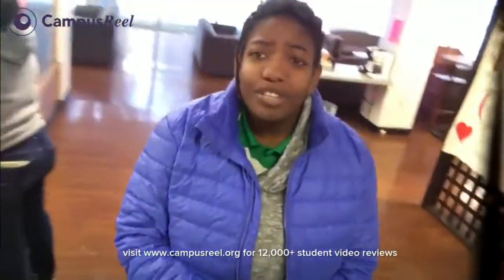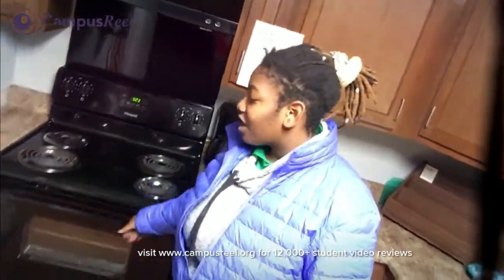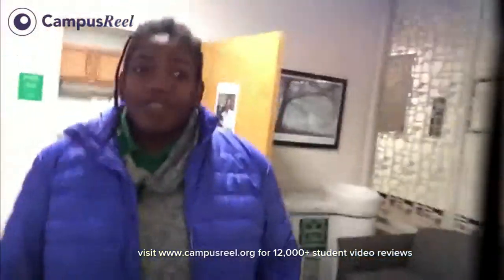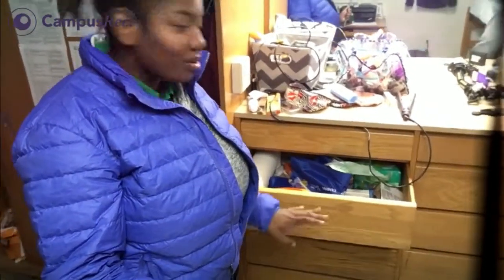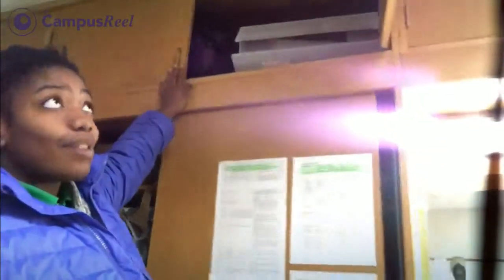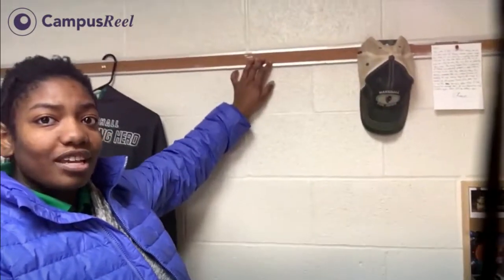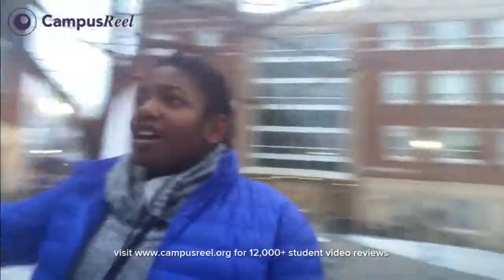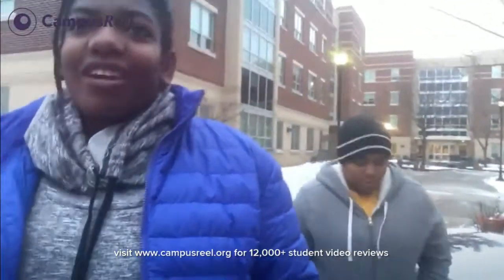ULTIMATE Dorm Room Tour | Marshall University 2019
All About Dorms!. Dorms at Marshall University, Thousands of real videos from hundreds of colleges